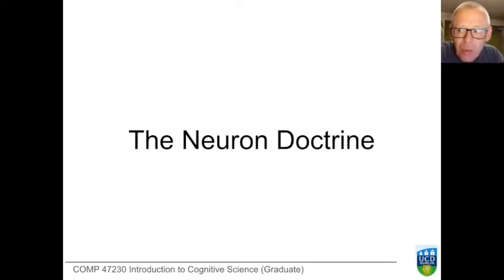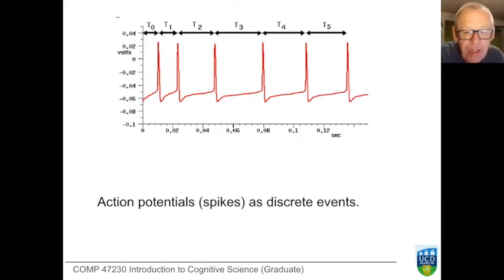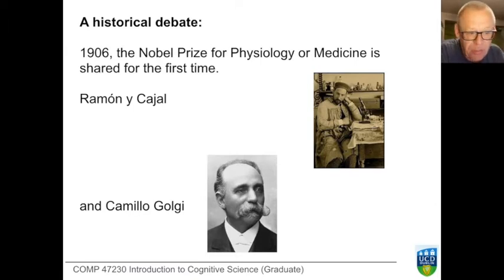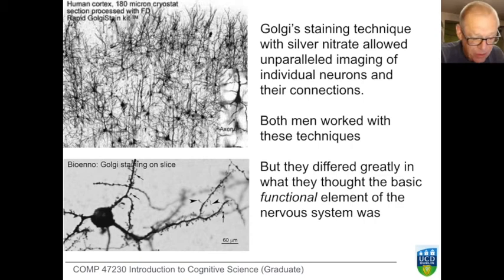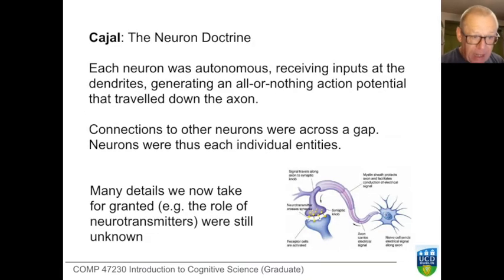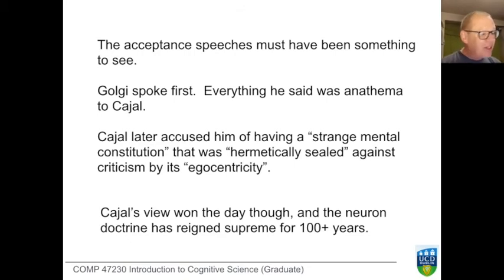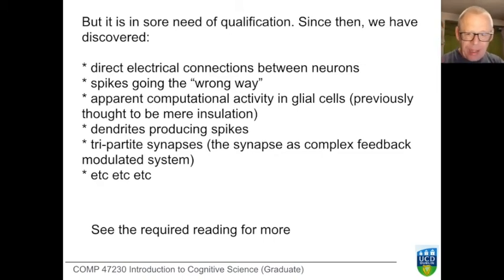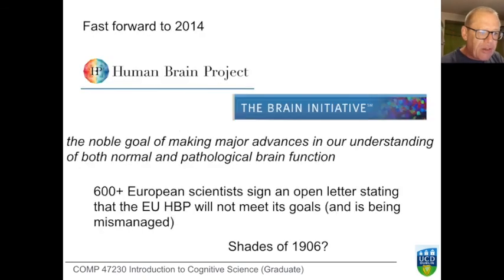Introduction to Cognitive Science: Cognitive Neuroscience 3